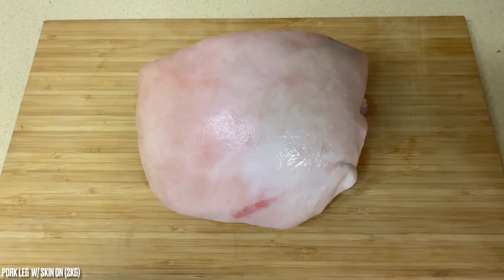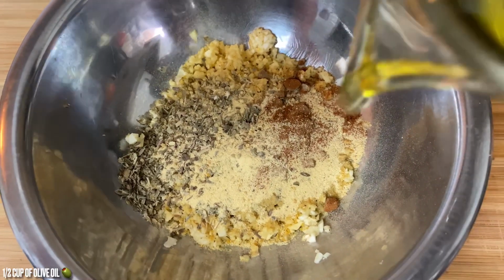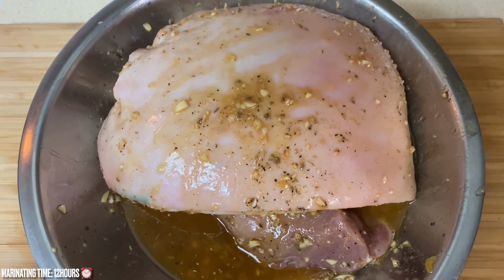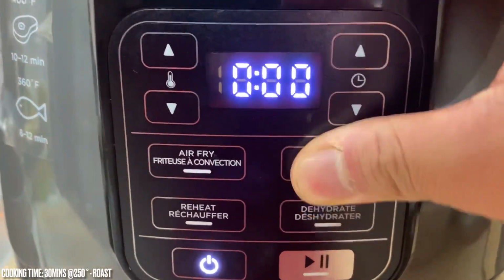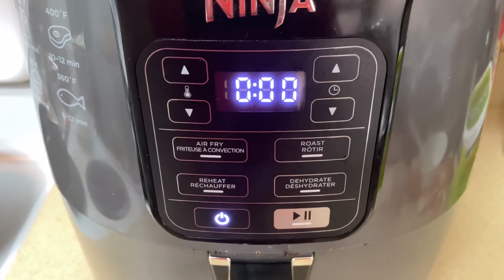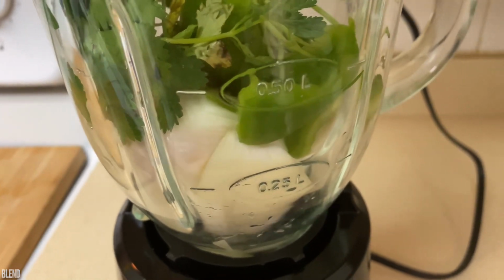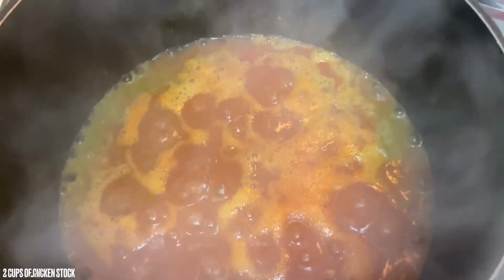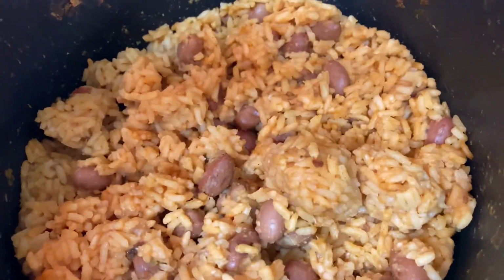Puerto Rican SLOW ROASTED PORK PERNIL Recipe in AIR FRYER | Gonzalo's Food Cravings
You can use Pork Shoulder or Pork leg to make an easy Puerto Rican Pork Pernil with Rice & Beans in Air Fryer. This video includes how to make Sofrito Sauce.
     Ingredient List Screenshot at the end.